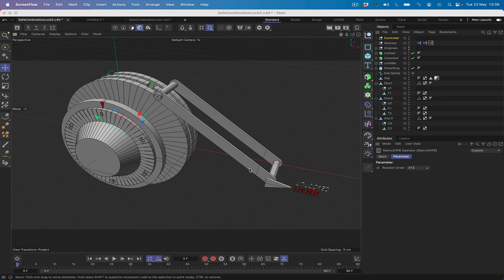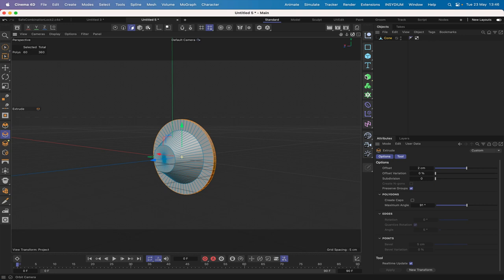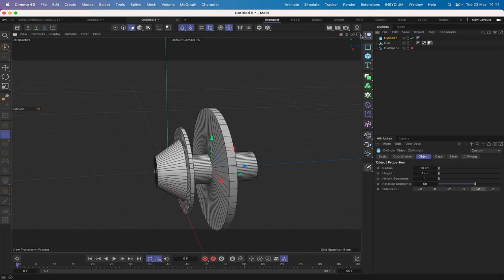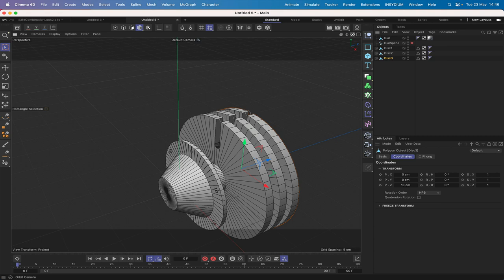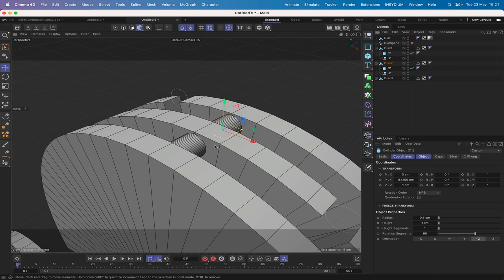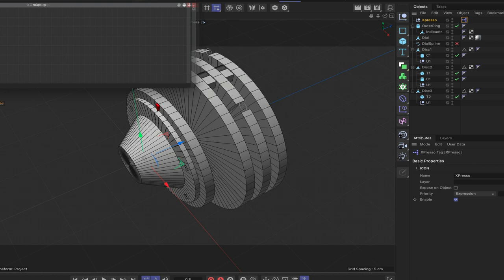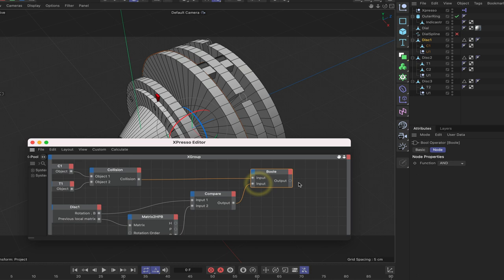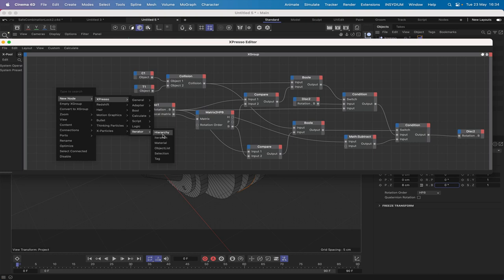Cinema 4D Xpresso Tutorial 62: Safe Combination Lock (Part 1)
In this Cinema 4D tutorial - which is the first in a two-part series - we take the first step towards building a combination lock, which might be used in a safe. We will build the parts of the lock and make them behave as desired, by using Xpresso. We will also be making use of a couple of nodes that we have never used in a practical example, namely the Collision and Matrix2HPB nodes.

0:00 - Intro.
0:42 - Building the Dial.
3:00 - Creating the Dial Face Texture.
10:51 - Finishing the Dial.
11:33 - Building the Discs.
17:48 - Setting the Discs’ Starting Positions.
22:13 - Colliders and Targets.
27:52 - The Outer Ring and Indicator.
31:00 - Xpresso (Part 1).
43:41 - Xpresso (Part 2).
49:26 - Xpresso (Part 3).
51:36 - Setting Up the User Data.
52:47 - Xpresso (Part 4).
57:07 - A Slight Problem…
58:45 - Final Summation.
59:58 - Coming Up in Part 2…
1:00:37 - Outro.